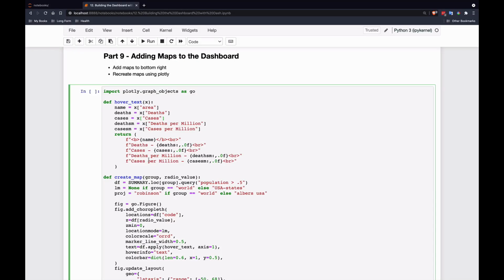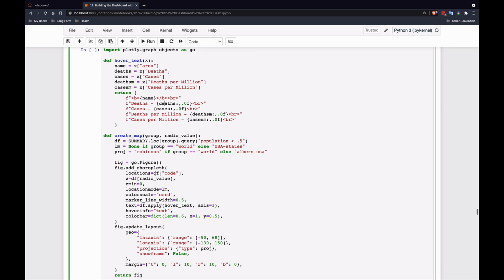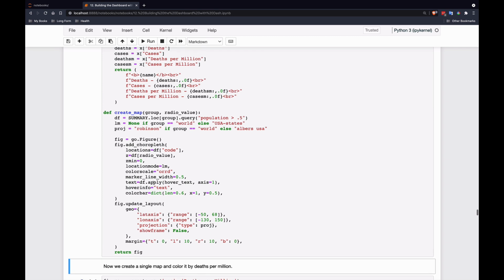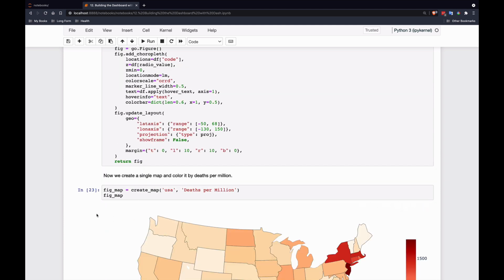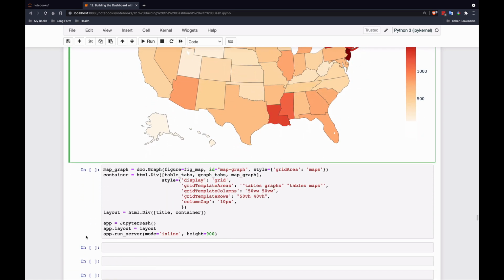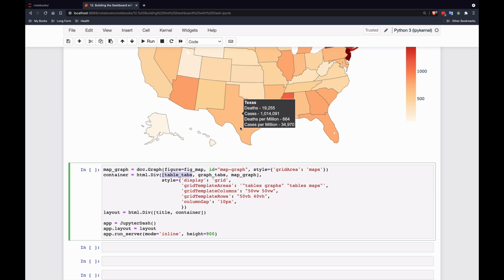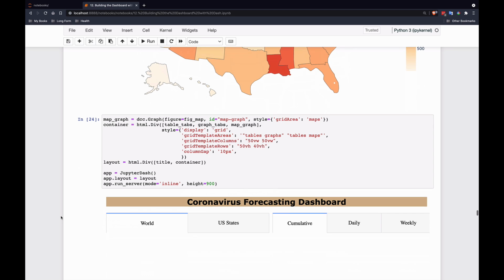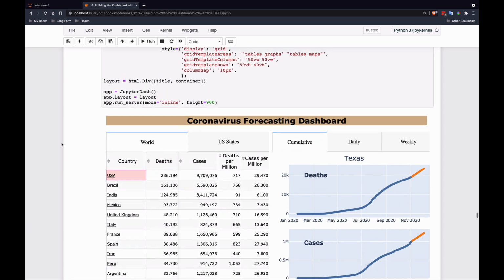09 Adding Maps to the Dashboard